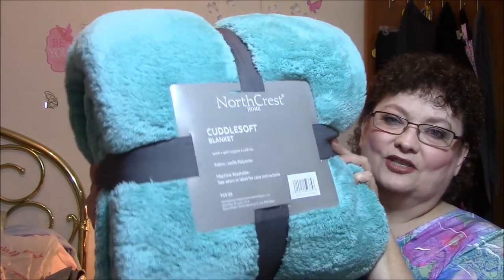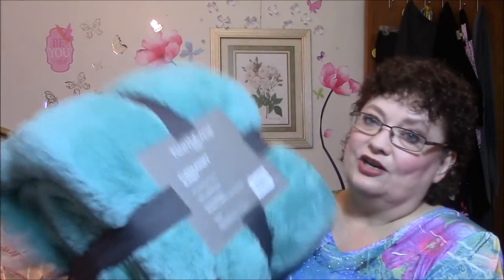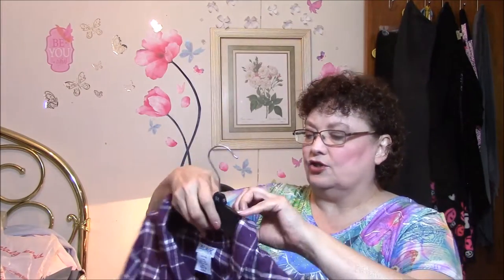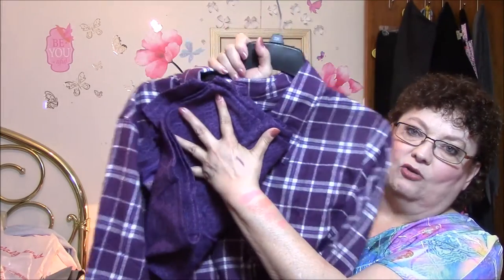Shopko Haul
SNAIL MAIL TIME!!